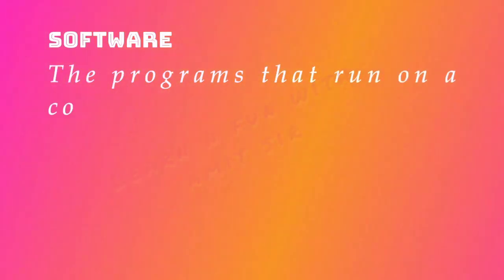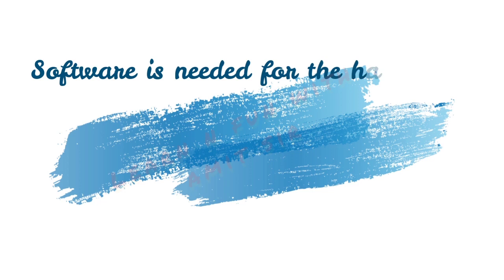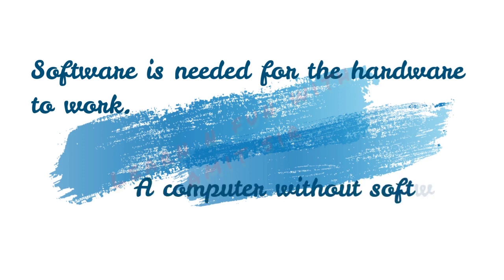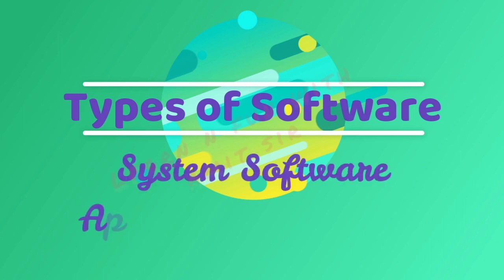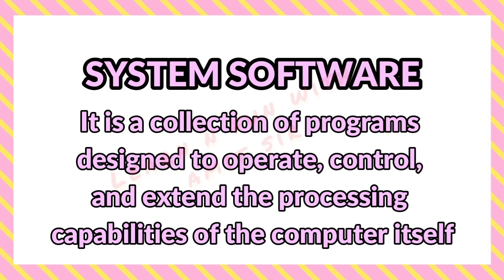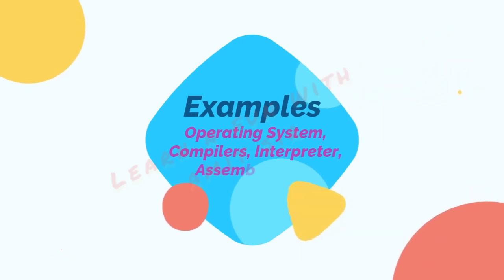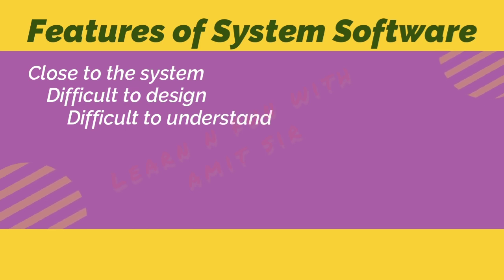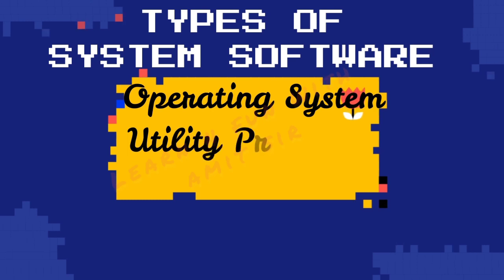CLASS 5 - COMPUTER SOFTWARE - PART 1